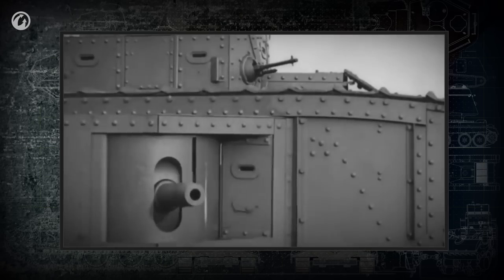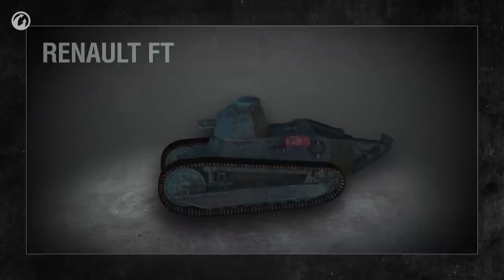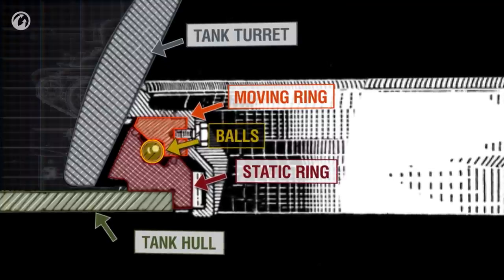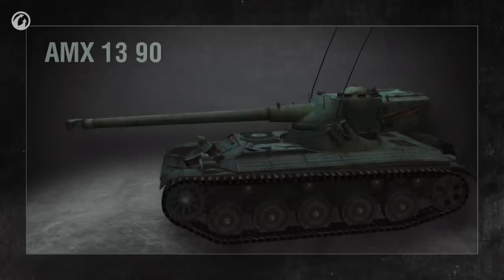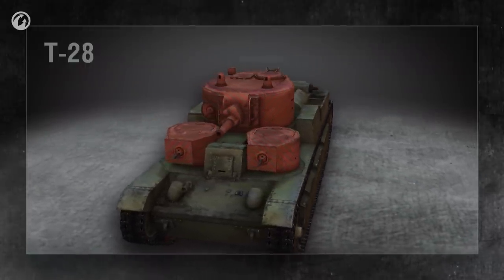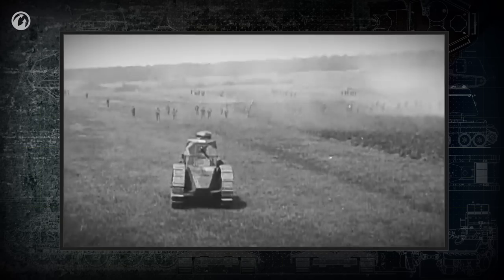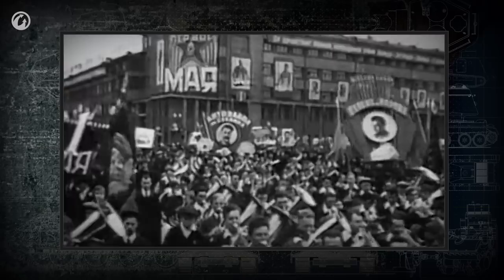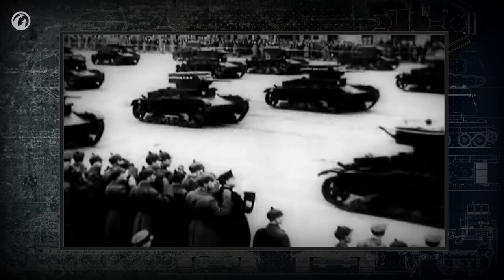Tank Turret - The nuts and bolts of tanks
In this episode you’ll learn how tanks first got turrets, why the French Renault FT-17 became an icon for military engineers of the early 20th century, and how the concept of the multi-turreted tank rose and fell. Watch right now!